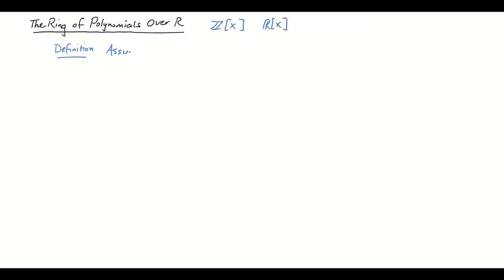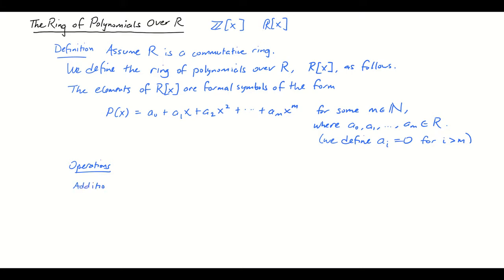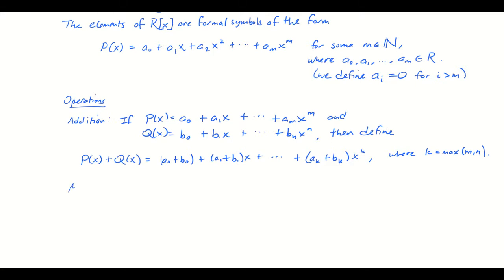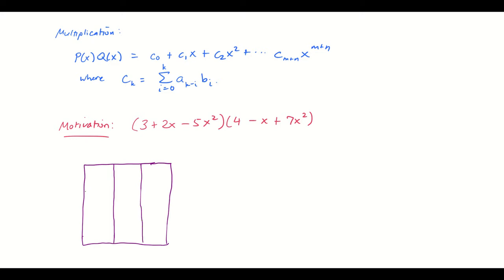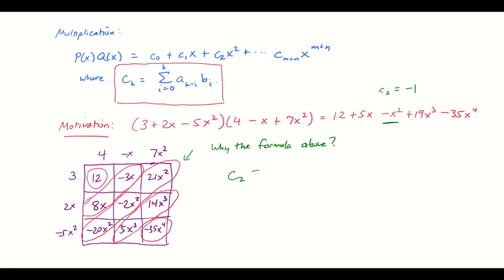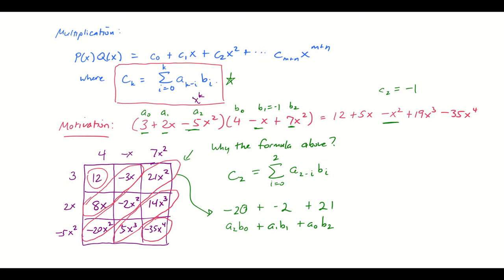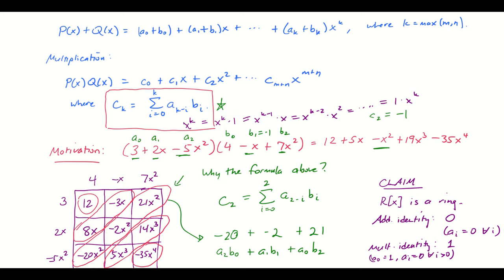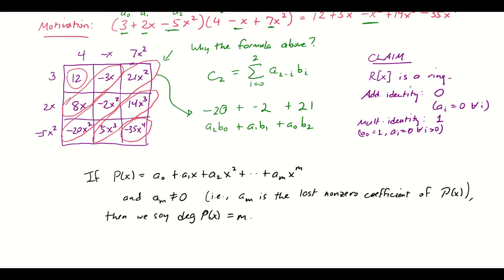VLOG The Ring of Polynomials Over R